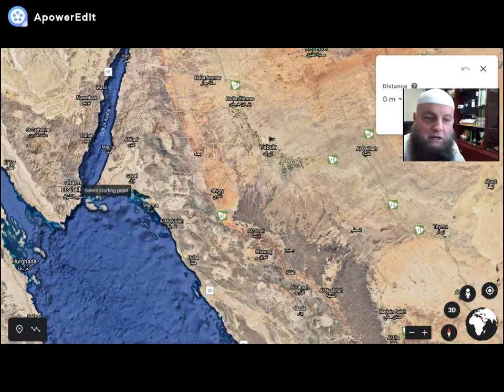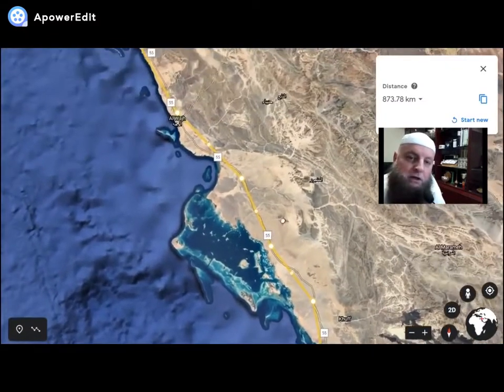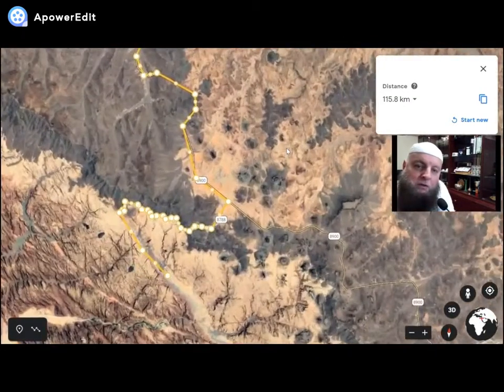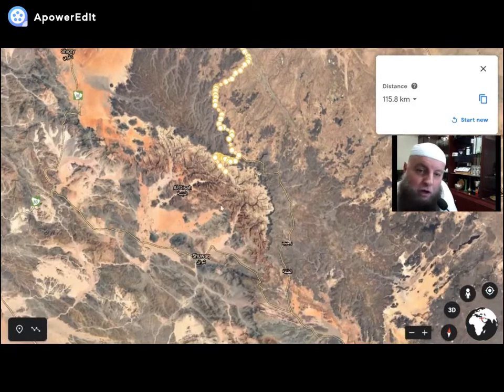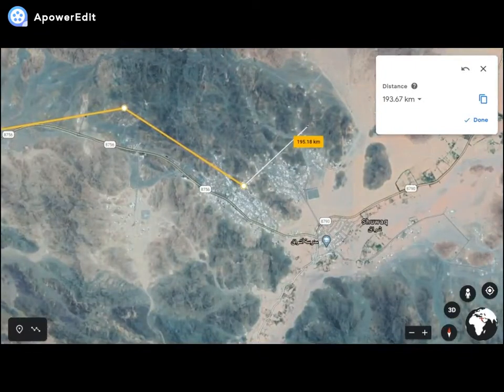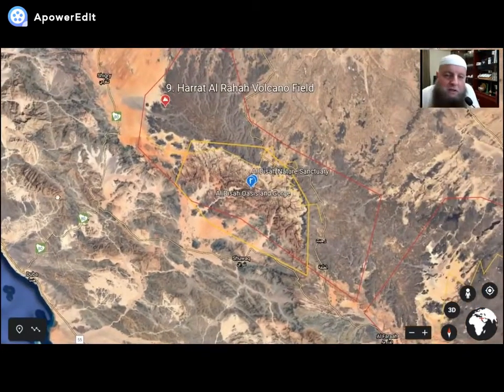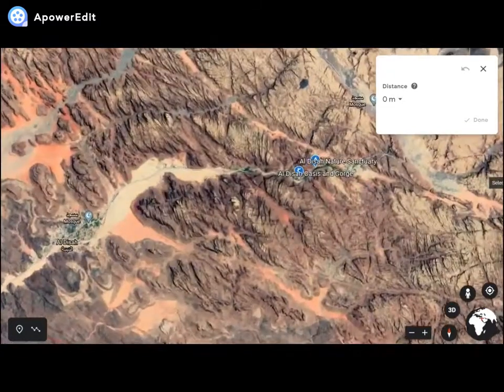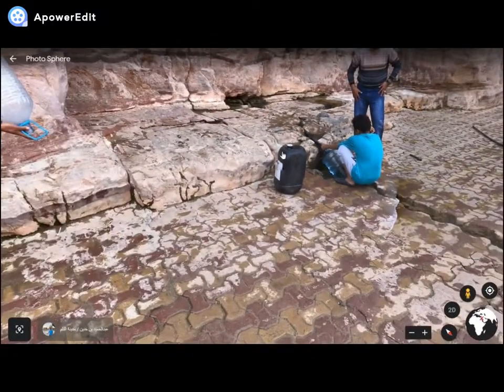Al Disah Valley, (Wad Qirqir), Tabuk, Saudi - Location And Directions- Google Earth & User Pics